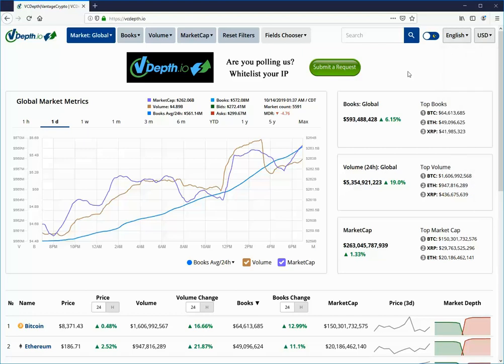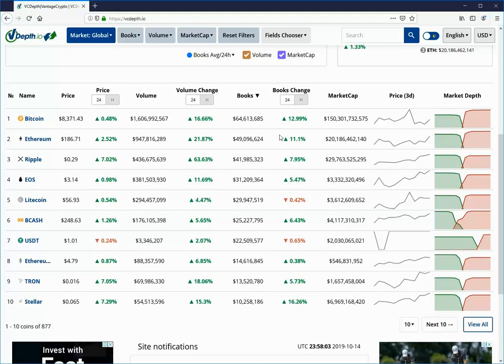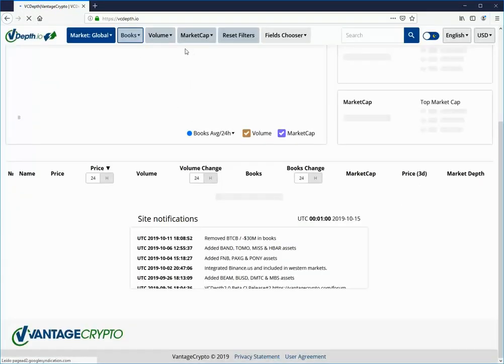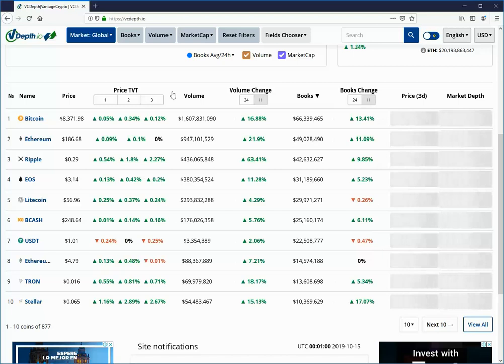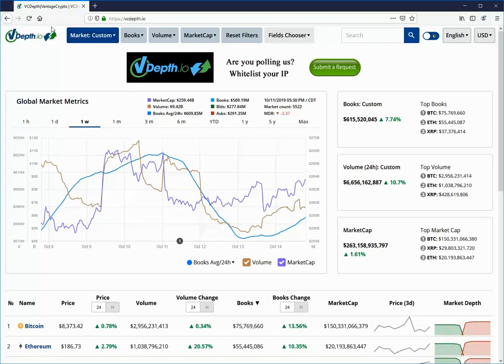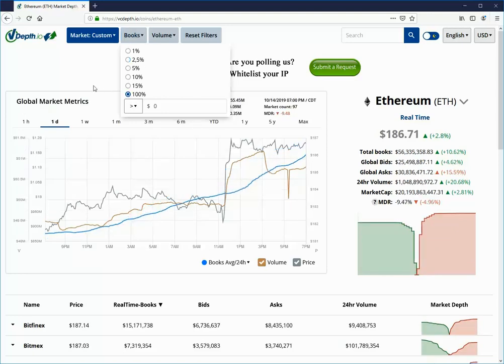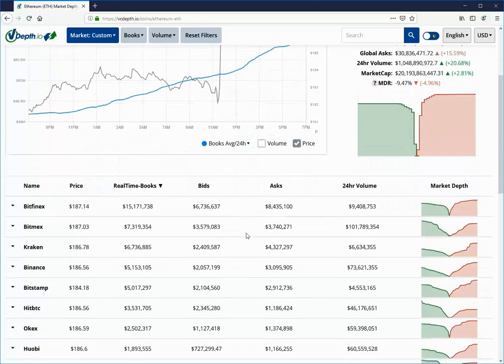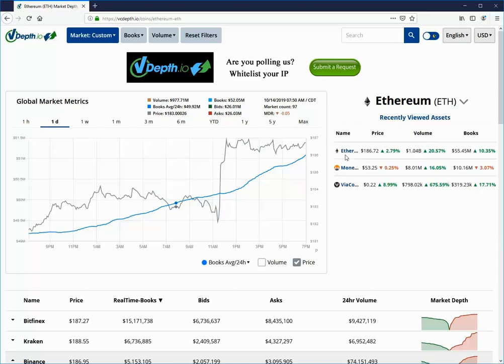VCDepth - Basic functions, explainer video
VCDepth.io is changing the face of crypto market data. VCDepth.io leverages level 2 data-sets that re-invigorate Technical Analysis (TA) in ways the market has never seen before. We can see open interest on individual assets now  thanks to the innate capabilities of global Crypto-Asset exchanges. We pride ourselves in being the #1 site for global market depth, the only site providing real-time global liquidity of crypto assets. We have assembled a quick video to briefly review the variety of some of the features we have already implemented, some of which even our regular users may not be aware of. This video does not explain how to leverage our site to trade but rather reviews the tools we provide enthusiasts, traders and analysts.